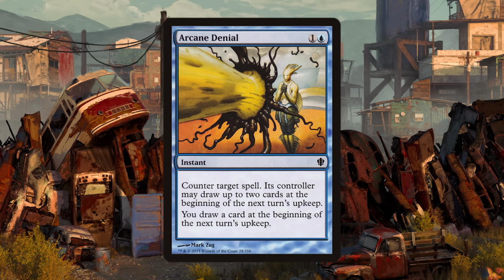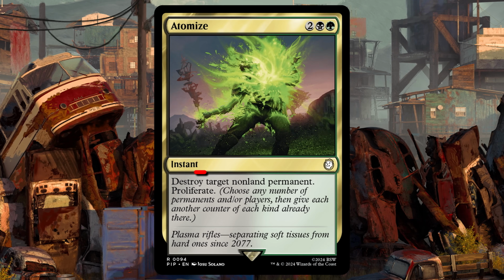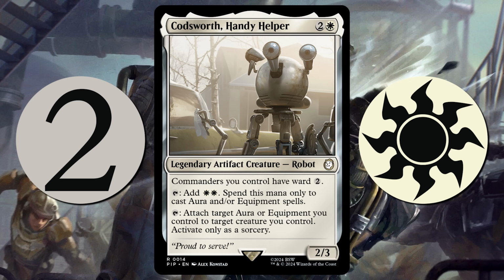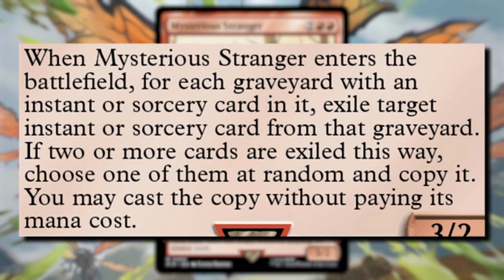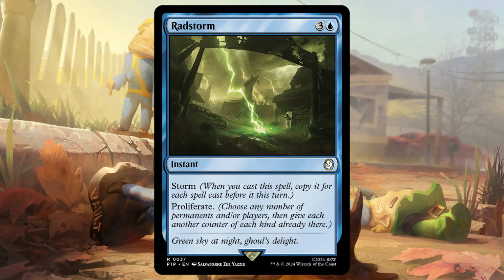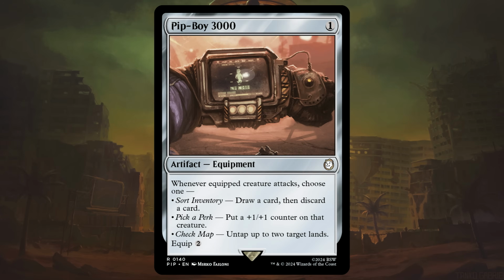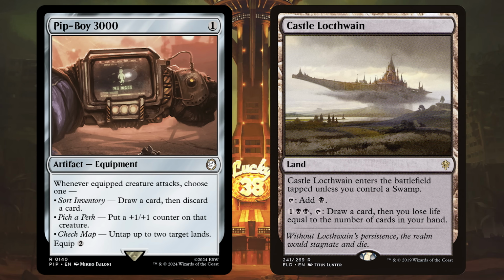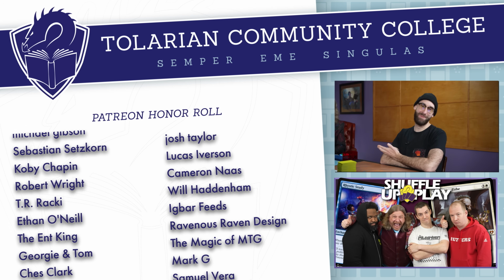The Best New Fallout Cards For The Commander 99 | Magic: The Gathering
Giving away 6 mystery boxes form Magic's past! Tune in this March 5 at 11am PST and also get a $15 credit just for signing up!